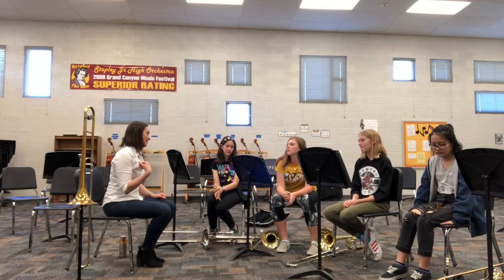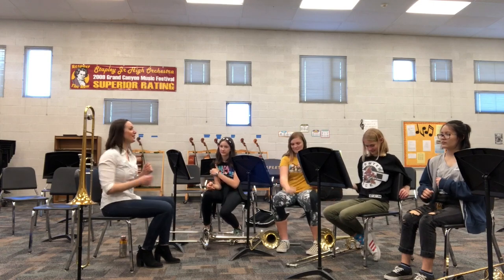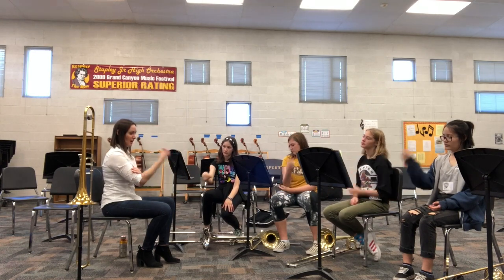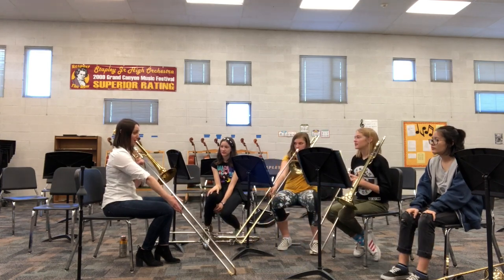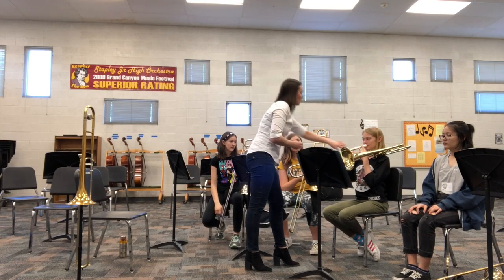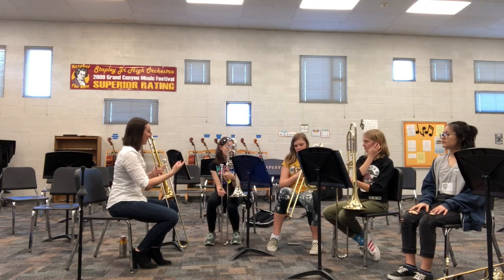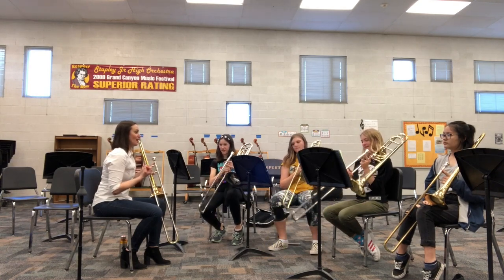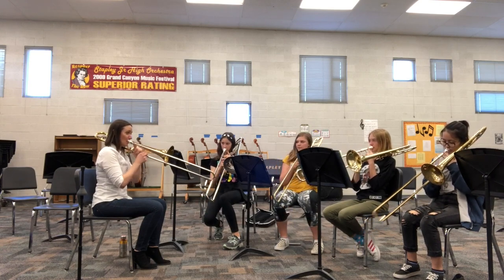TROMBONE SLIDE TECHNIQUE FOR BEGINNING AND INTERMEDIATE TROMBONISTS: Clinic at Stapley Junior High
TROMBONE SLIDE TECHNIQUE FOR BEGINNING AND INTERMEDIATE TROMBONISTS: Clinic at Stapley Junior High School

On March 6, 2020 I did a clinic with the jazz trombone section at Stapely Junior High School. We covered many topics including trombone and brass playing basics, trombone slide technique, F Blues, and more. You can view the video of the entire clinic here:

Here is a highlight from that clinic where we went over trombone slide technique. I made a separate video to make this information on trombone slide technique more accessible. Slide technique can be a difficult concept to both learn and teach! This video is aimed towards beginning and intermediate trombone players. I uploaded this video to YouTube so the students can go back and reference what we talked about during this clinic. I would also like this video to be a reference for Junior High School and Middle School Band directors who are looking for resources on how they can teach their young trombonists. And of course, to any young trombonists out there who would like to improve their skills!

MY TROMBONES
King 3B Trombone
Conn 88HO Trombone

MY MOUTHPIECES
Bach 6 1/2 AL
Bach 5GS
Faxx 6.5 AL Plastic
Bach 4G

RECORDING EQUIPMENT
Shure MV88
Shure SM57
Native Instruments Komplete Audio 6 Interface
Samson Mic Stand
Roland XLR Cable
Nektar Midi Keyboard
iPhone 8 Plus
ZOMEi iPhone Tripod
Bose Speaker
Shure in-ears

Yamaha Silent Brass
Denis Wick Straight Mute
Denis Wick Cup Mute

Remington Warm-Up Studies for Trombone
Brass Gym
Arban’s Trombone
Range Songs